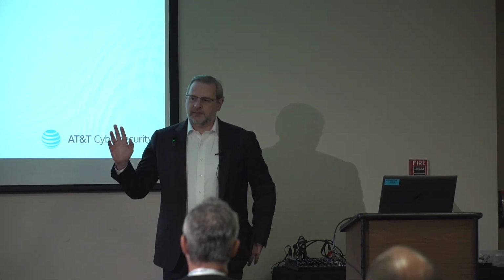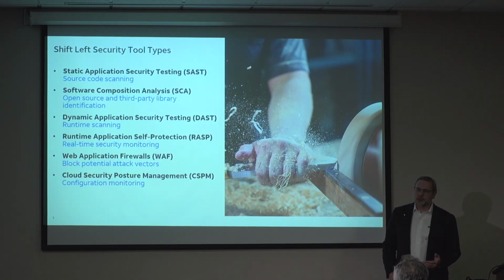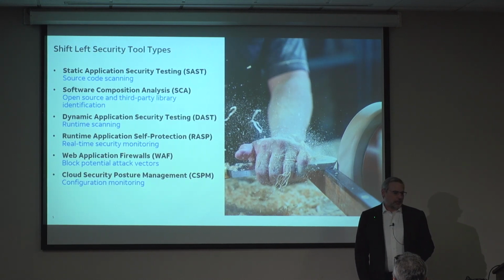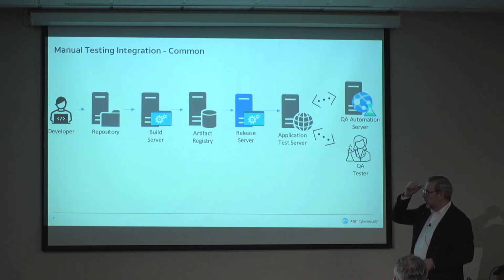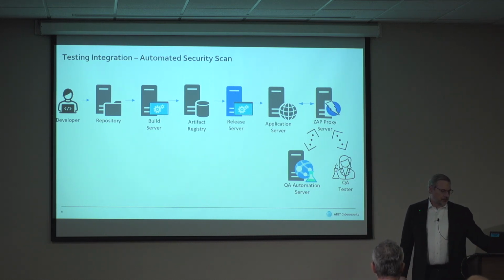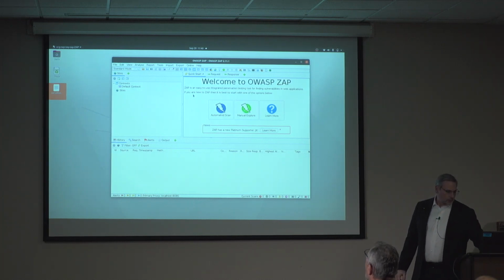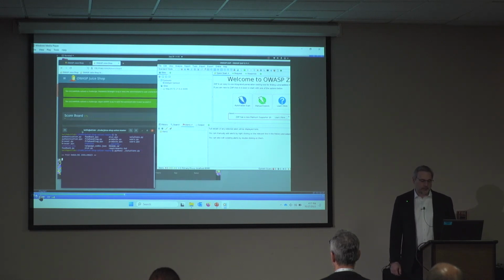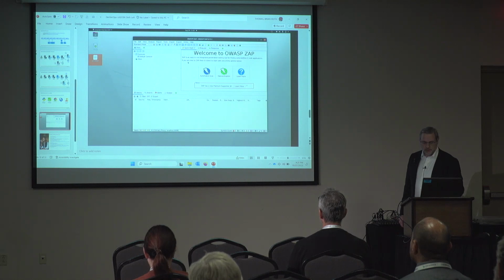Keith Thomas - How To Apply DevSecOps Shift-Left Security with OWASP ZAP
Implementing DevSecOps requires a proactive approach to security, shifting-left to integrate security practices earlier into the development lifecycle. This paper explores the application of the Open Web Application Security Project's ZAP (OWASP ZAP) to achieve this. ZAP enables automatic and manual security testing, fostering continuous security and vulnerability management. It provides critical insights into potential security risks throughout the software development process, enabling developers to remediate vulnerabilities before deployment. Furthermore, it facilitates the integration of security into the Continuous Integration/Continuous Deployment (CI/CD) pipeline, enhancing real-time threat prevention. This presentation shows the benefits of deploying OWASP ZAP in DevSecOps, providing practical strategies for integration, alongside use-cases demonstrating its effectiveness in bolstering application security.